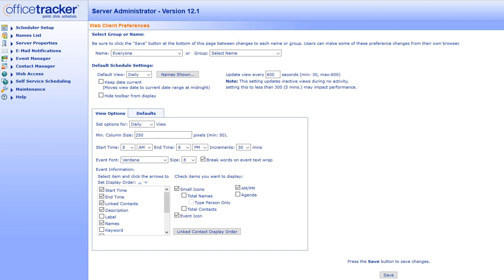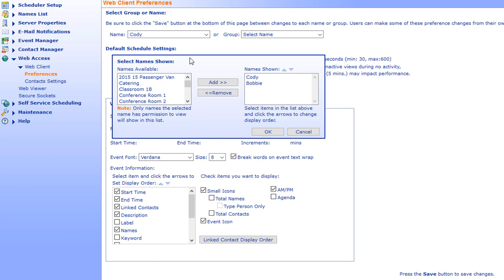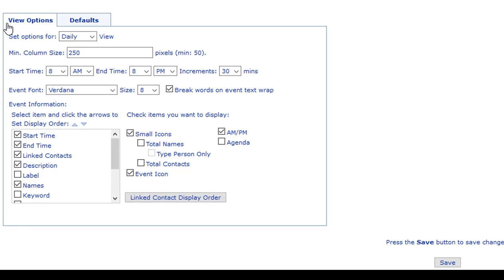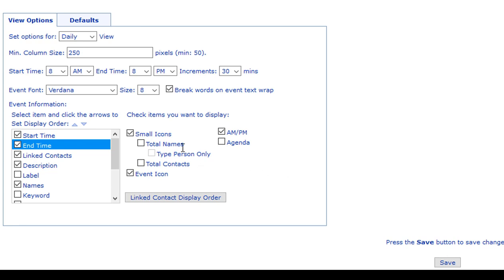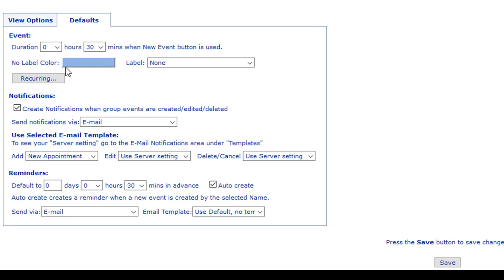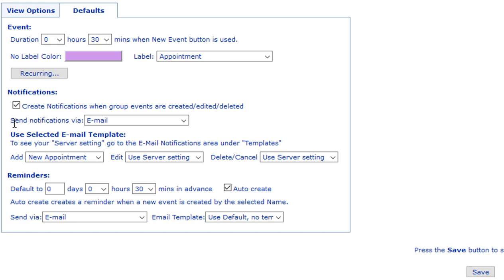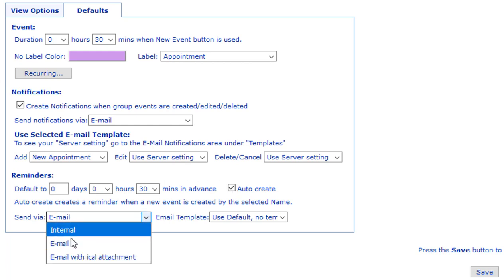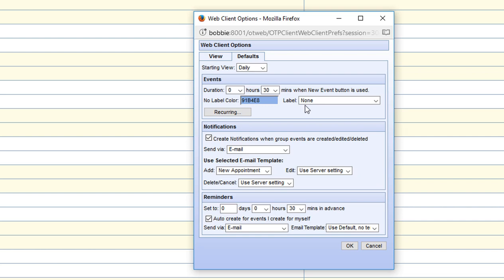Setting up Web Client Preferences in Office Tracker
Scheduling software has never been easier. Share side-by-side schedules and customer information for appointments, group meetings, conference rooms, resources, facilities, classes, vacations, sports events, training and more.

Everyone can have up the second information. Office Tracker is flexible, fast and super easy to use!